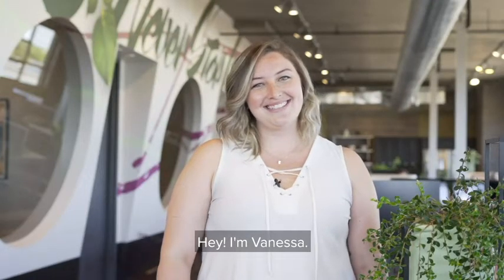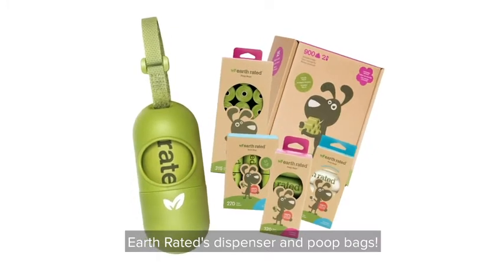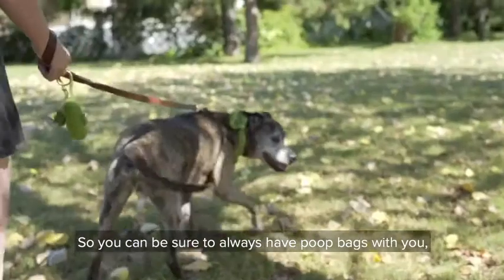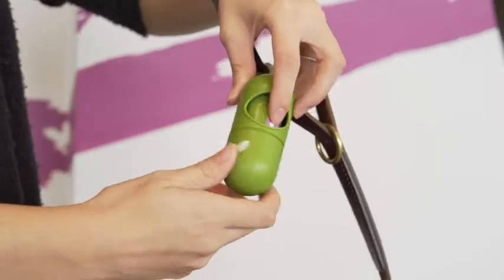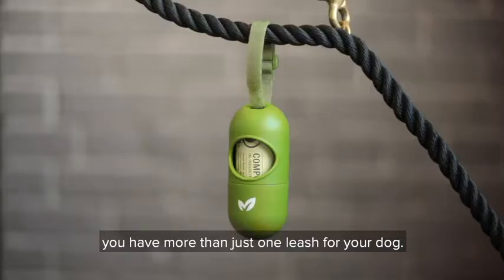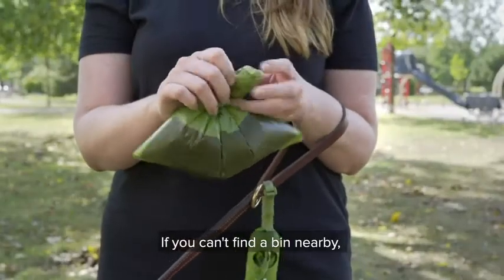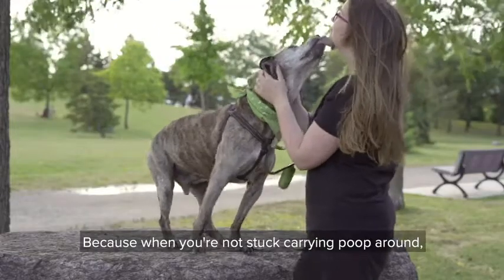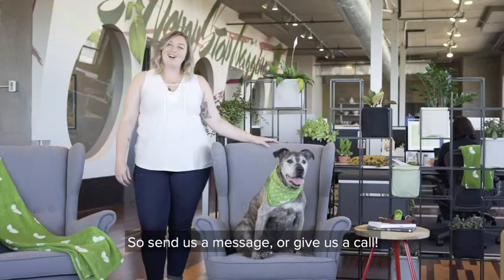Earth Rated Dog Poop Bags Dispenser Dog Poop Bag Holder Includes 1 Roll of 15 Lavendersc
You can buy poop bags there